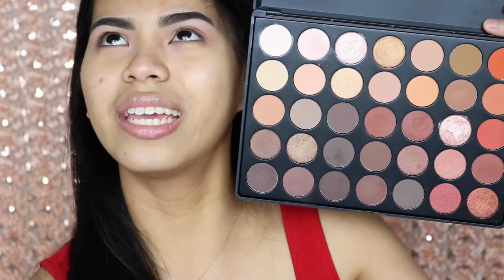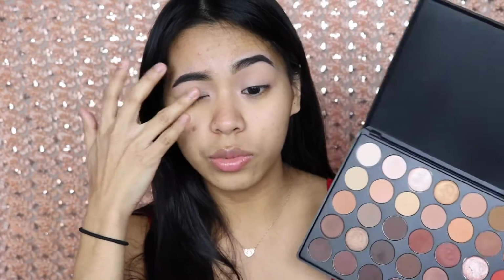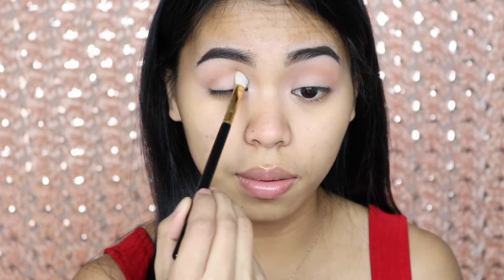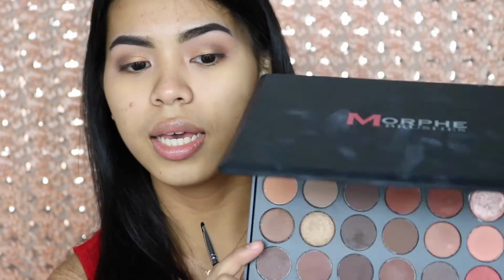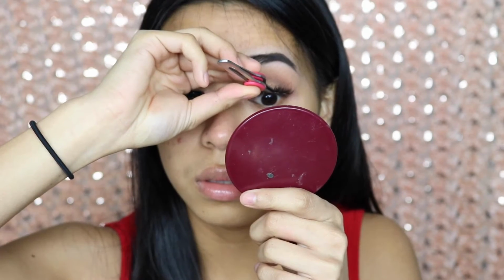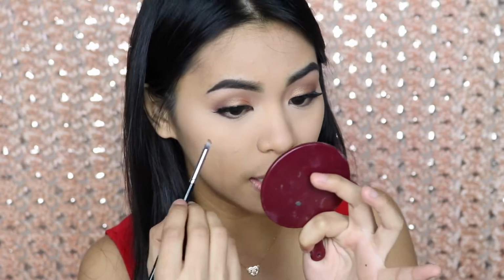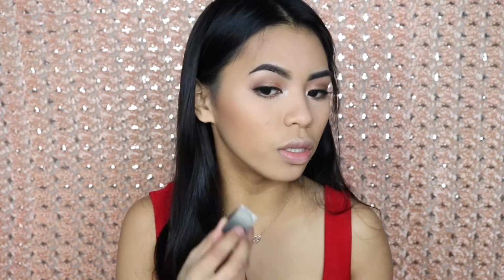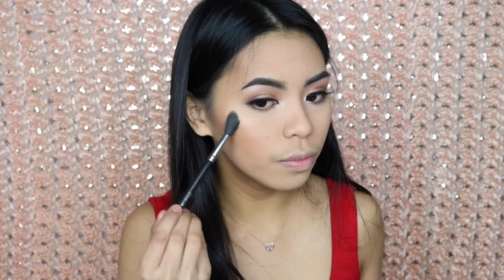Valentines Day Makeup Tutorial